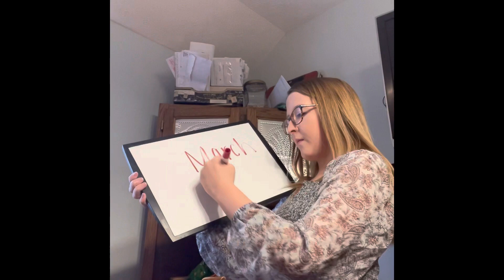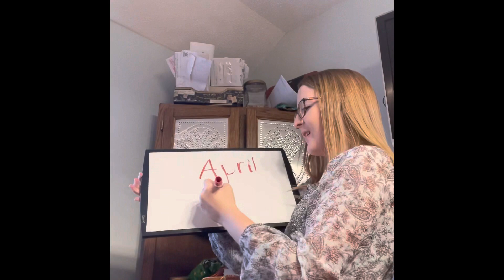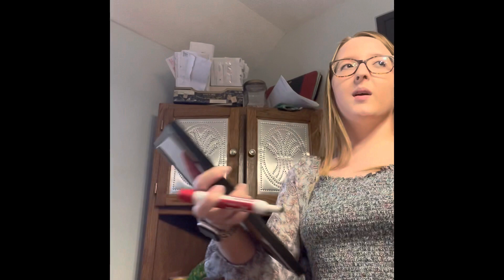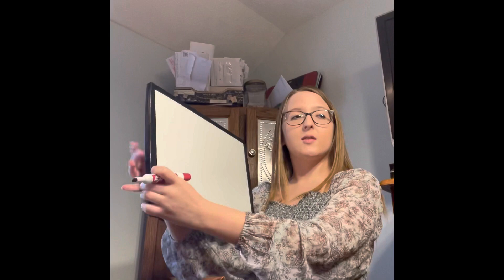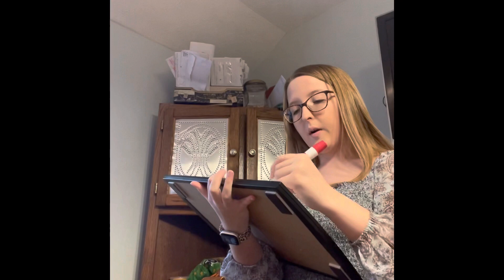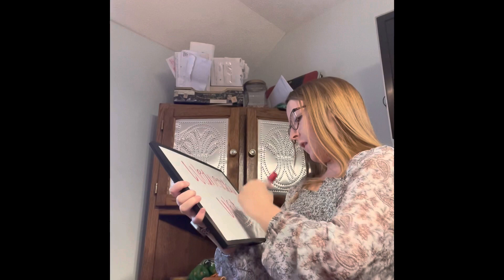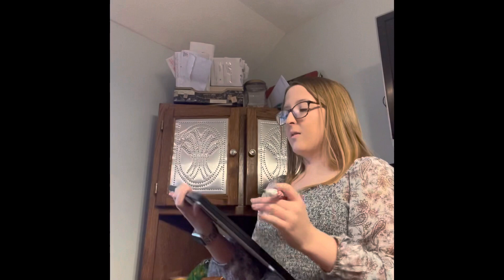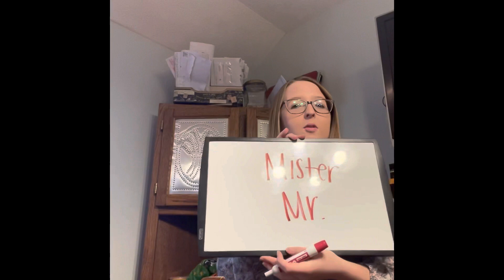Teaching Video Simulation: Lower Elementary